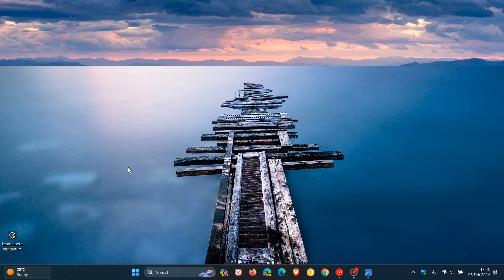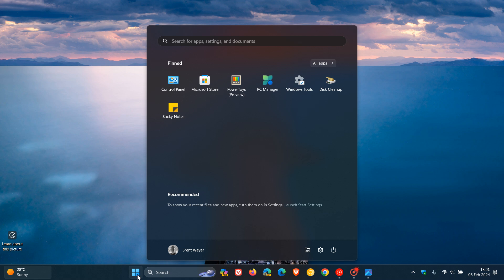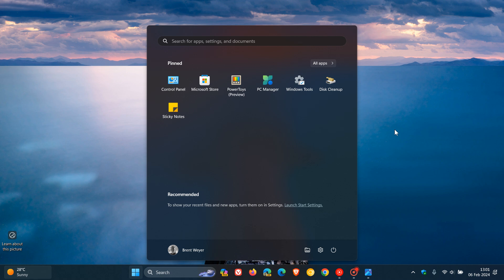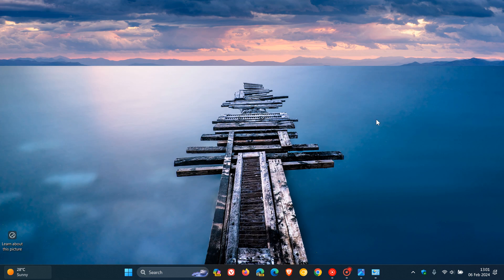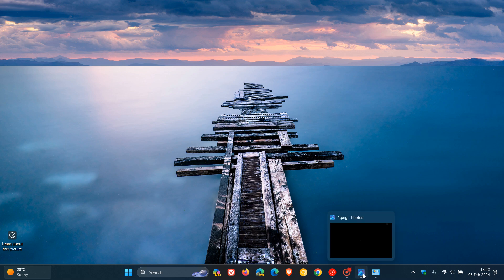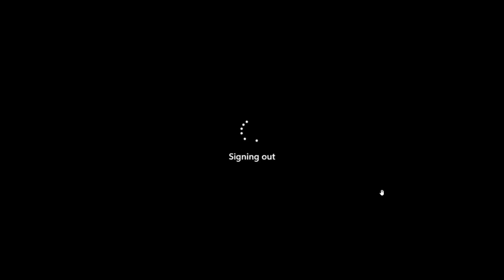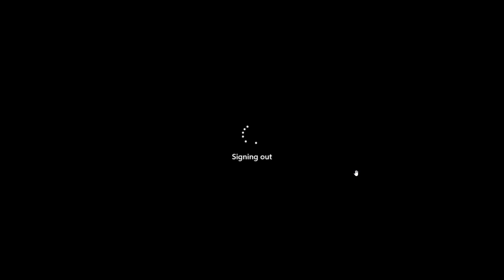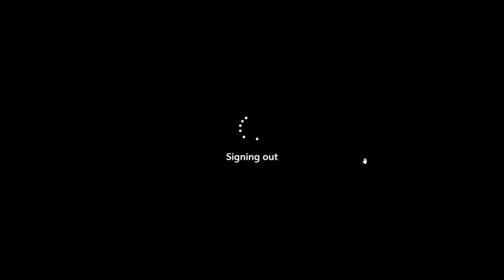Microsoft may Finally Update this Windows 8 UI Feature in Windows 11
The Windows 11 dotted progress ring on the login screen could finally match those used in the rest of the system.